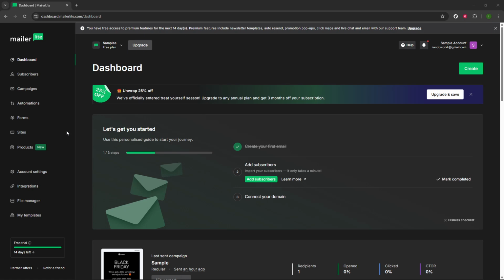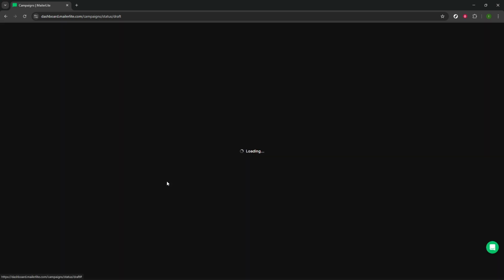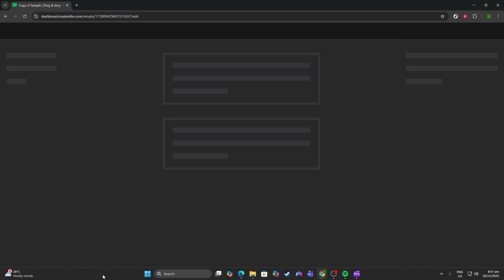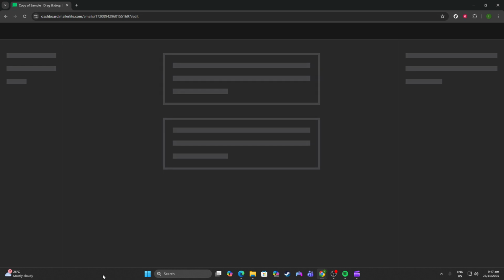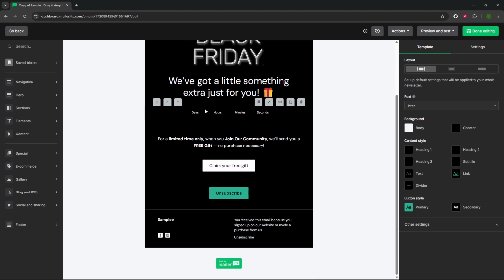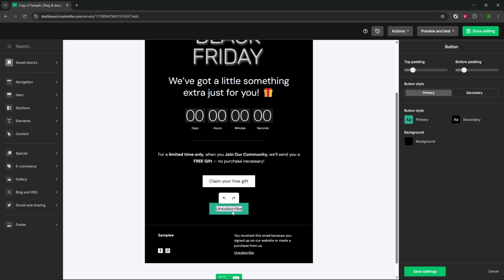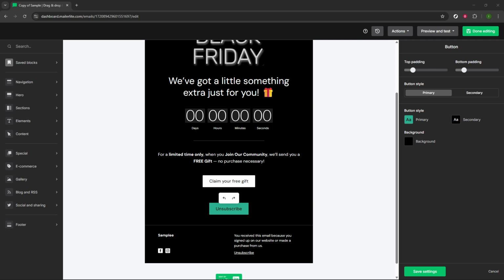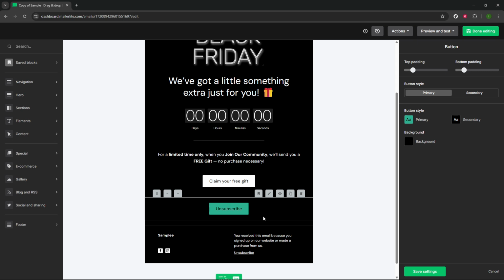How To Add Unsubscribe Link In Mailerlite (Quick Guide)